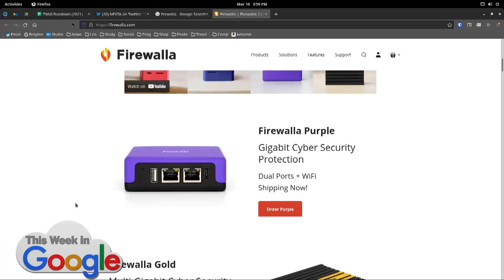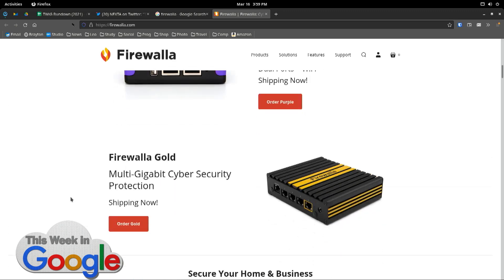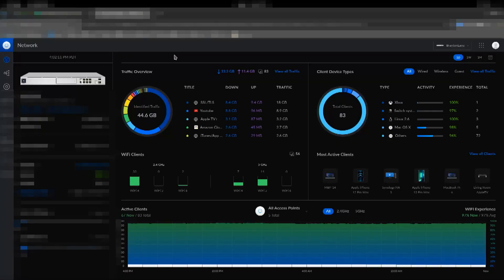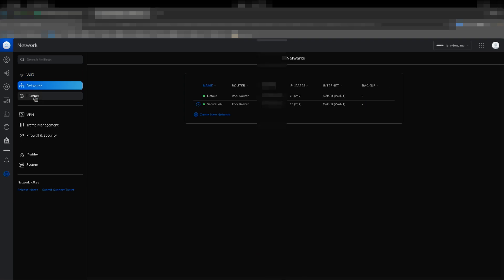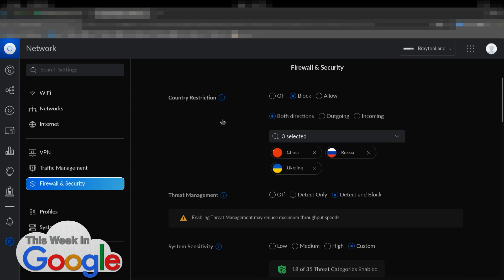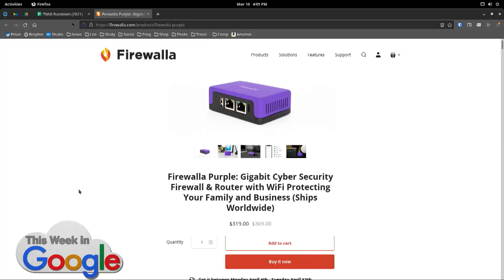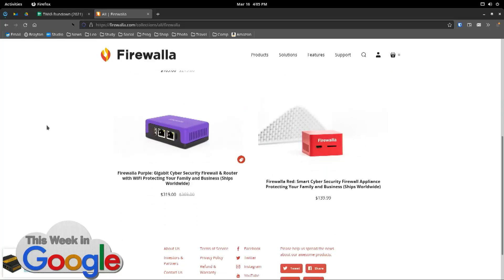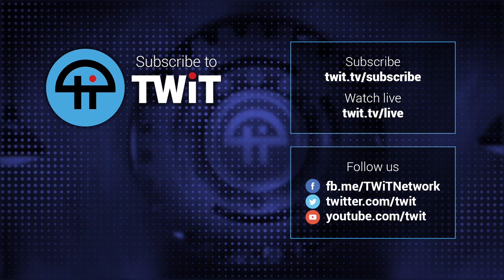Stacey's Pick: Firewalla Purple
On This Week in Google, Stacey Higginbotham review the Firewalla Purple, a gigabit security router and firewall for home and work networks.

Hosts: Leo Laporte, Stacey Higginbotham, Ant Pruitt, and Jeff Jarvis